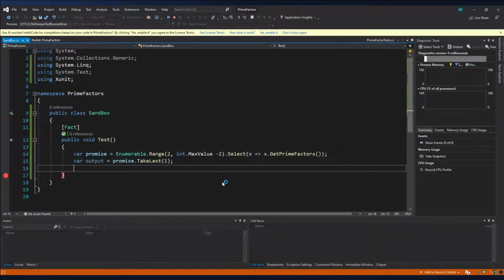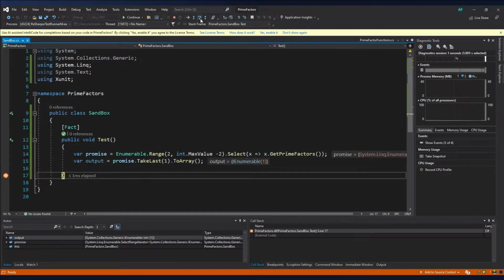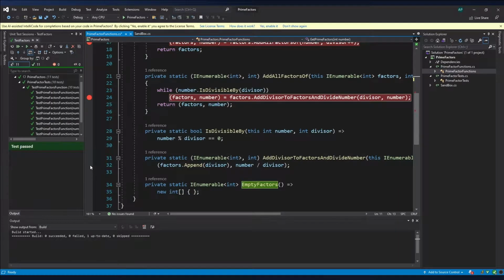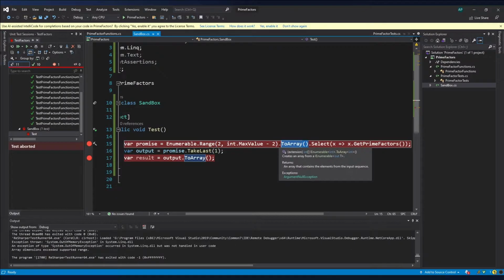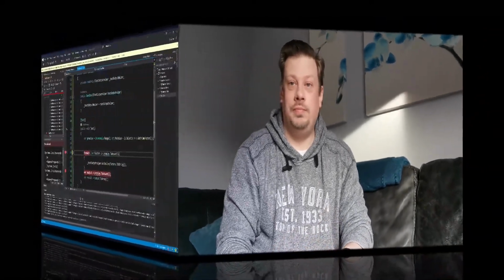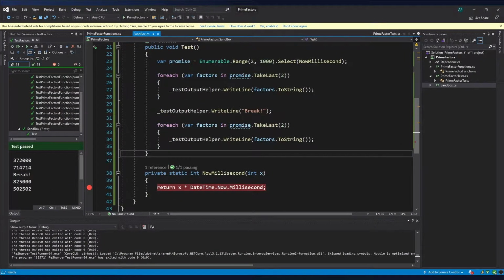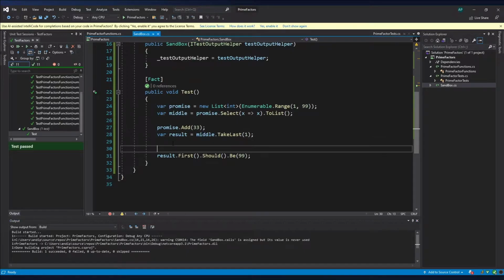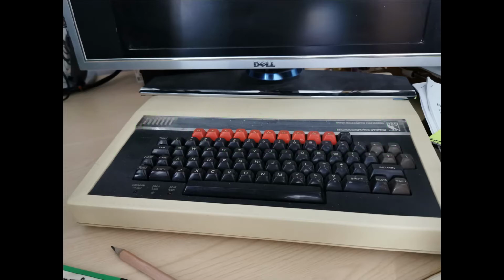C# IEnumerable : Lazy Lists / Linq Introduction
An introduction to IEnumerable Lazy Lists and some insight into what they do and how they work